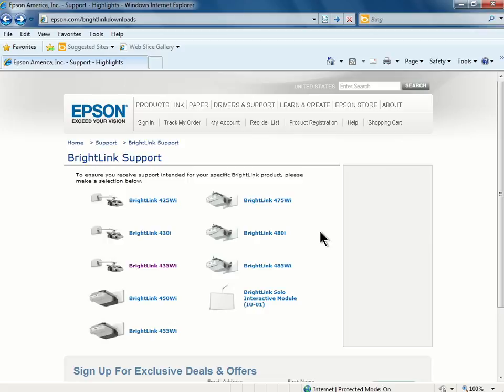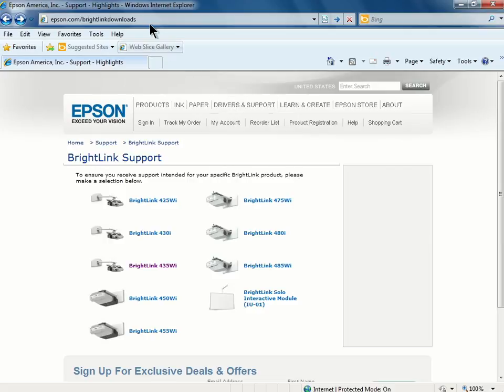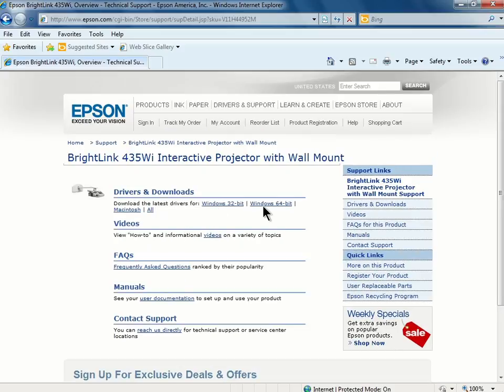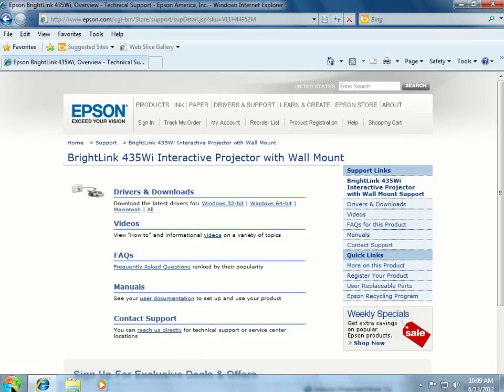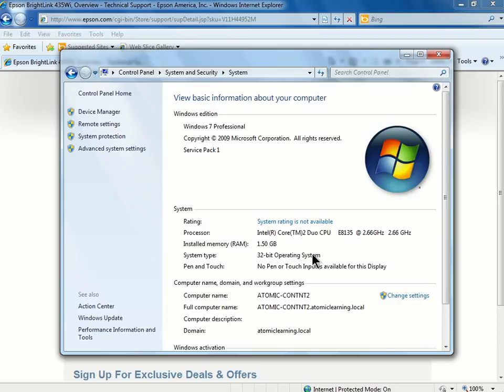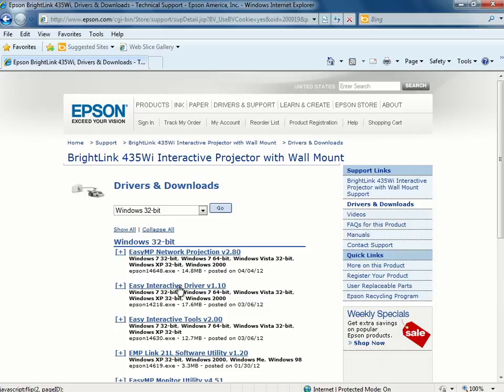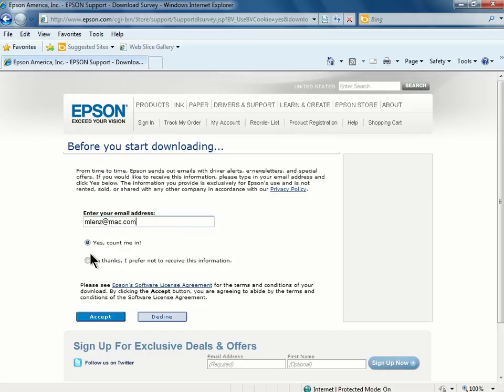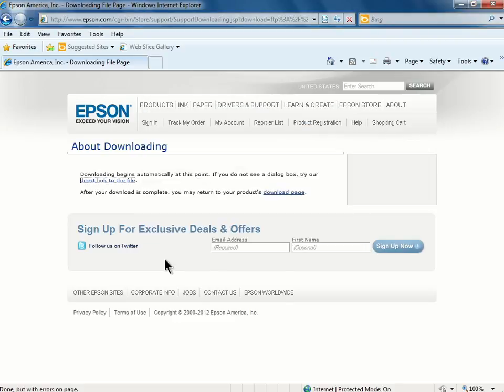Epson BrightLink Pro | How to Download the Easy Interactive Driver on Windows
Learn how to download the Easy Interactive Driver required for interactivity on BrightLink 425Wi, 430i, or 435Wi interactive projectors, when using Windows.